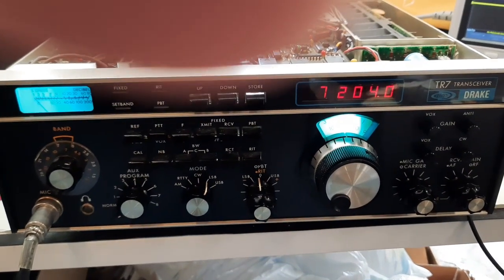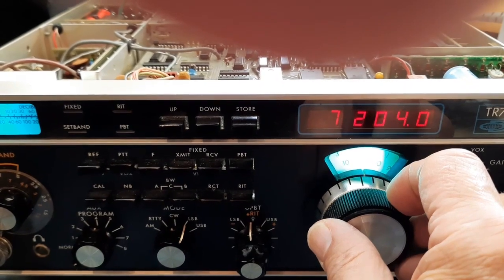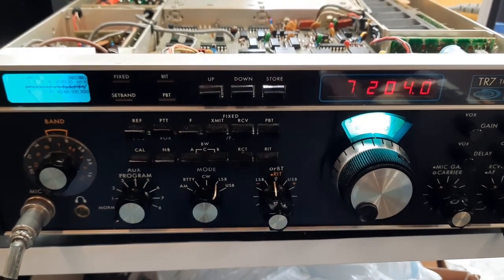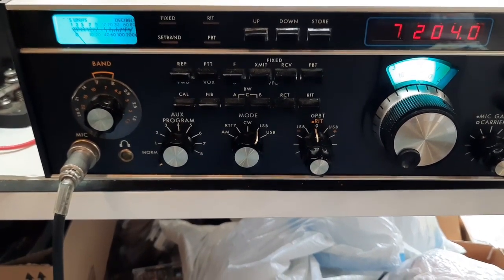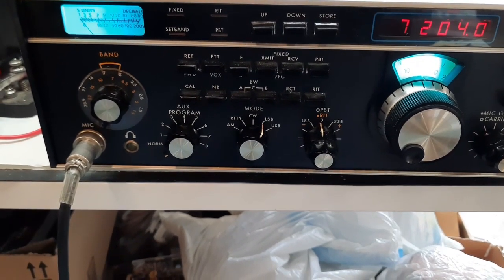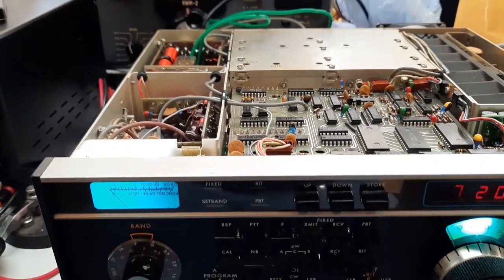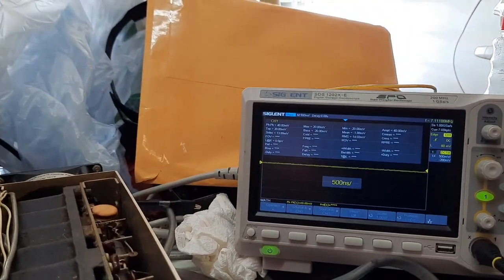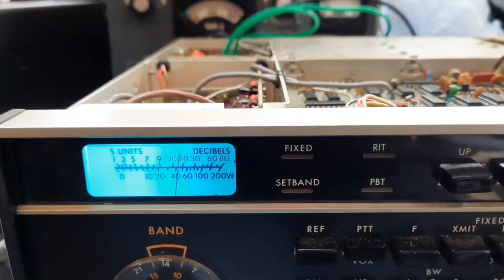TR 7 Final Movie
After two months of toil, the TR-7 Receives and Transmits. That said the Transmit function is not consistent on all bands leaving more work to do. The plan is to continue to investigate why the power decrease on the higher frequencies' and why 160M looks like a buzz saw.

This has been fun (yeah sure). But much progress still needs to be acheived for a full resurrection.